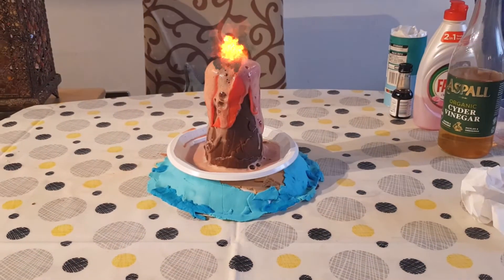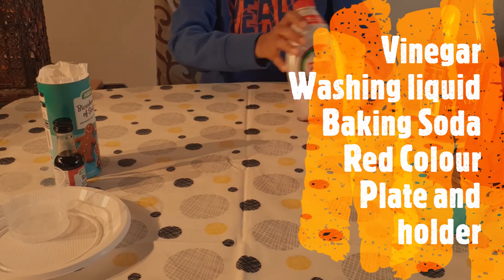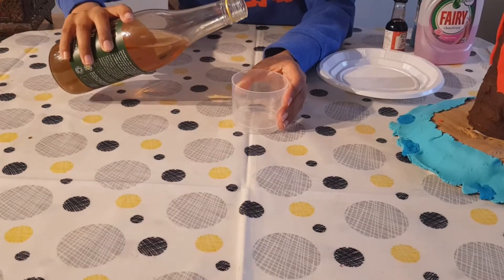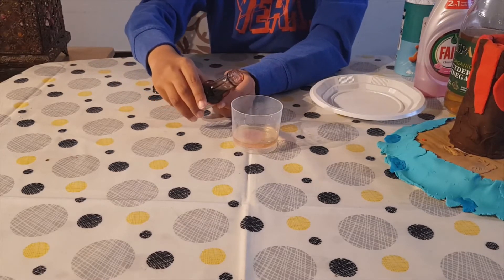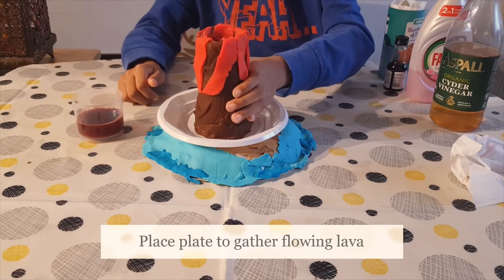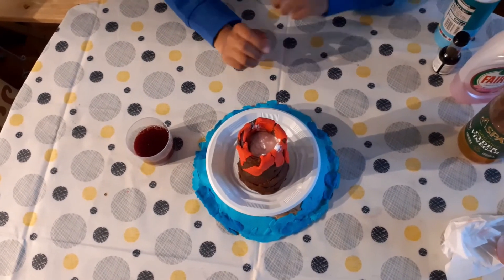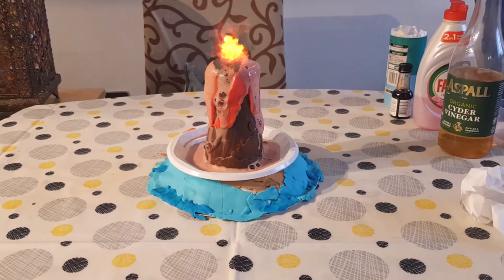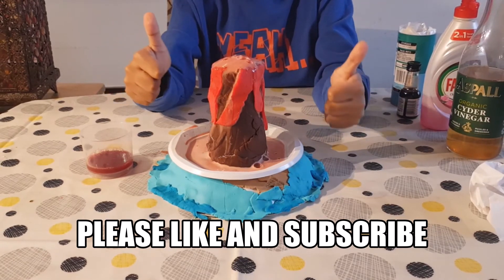Volcano eruption lava Play Doh | Easy volcano model | كيف تسوي بركان في بيتك- تجاربنيشن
حيلة مدهشة بالصلصال الحراري
حرف إبداعية في ٥ دقائق تسالي
لدي مشروع : كيفية صنع طقم أسنان بالعجينة (المستوى الثاني ابتدائي)
أسهل طريقة لعمل سلايم شديد التماسك باستخدام مواد بسيطة جدًا في المنزل
 نموذج يصنع الأسنان

As part of the kid's science activity, we made this volcanic eruption using play doo play doh. Great way to learn and lots of fun. Try at home playdoh volcano play doh

Play Doh Volcano Island, Ocean, Beach VolcanoEruption Lava PlayDough Scenery Mountain DisneyCarToys
How to Build a Volcano

جربة بركان الصابون - تجارب علمية